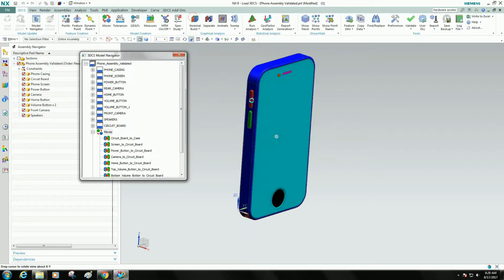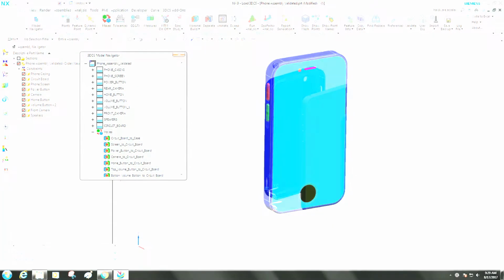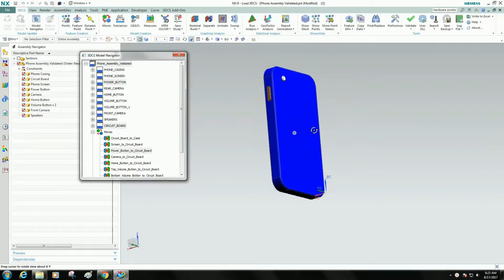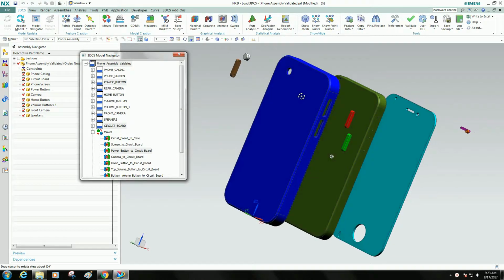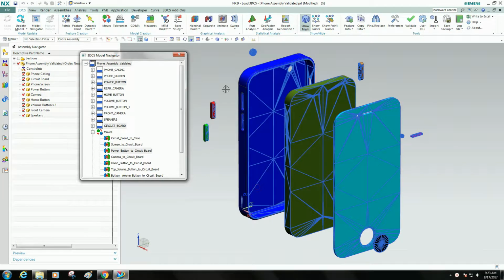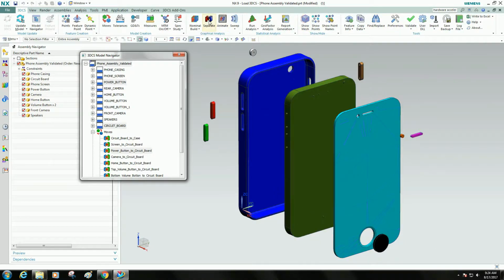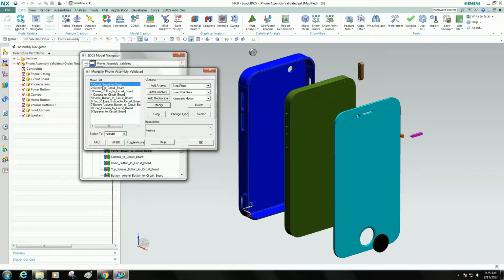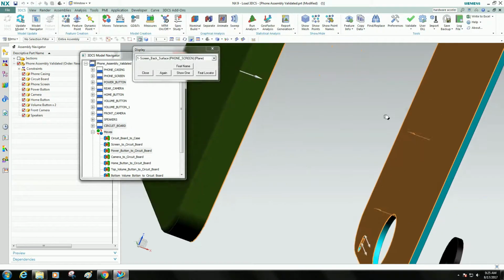3DCS for NX CAD - Cellphone Example - NX Integrated Tolerance Analysis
3DCS Variation Analyst for NX: Integrated Tolerance Analysis within Siemens NX CAD

3DCS Variation Analyst for NX is a powerful software solution seamlessly integrated into Siemens NX CAD. It enables users to simulate product assembly and part tolerance 3D stack-ups using Monte Carlo Analysis and High-Low-Mean (Sensitivity) Analysis. These analyses identify sources of variation and highlight potential build issues during the design process.

Key Features and Outputs
--- Flexible Input Methods: 3DCS for NX supports various input methods, including CAD-based PMI or selecting features and points within the software.

--- Comprehensive Outputs: Results are provided through statistical Monte Carlo simulations and mathematical GeoFactor analysis. Users can toggle between metrics such as Cpk, Ppk, tolerance ranges, percentage out of specification, and more.

Why Choose CAD-Integrated Software?

An integrated CAD tool like 3DCS for NX streamlines the analysis process, making it more accessible and easier to adopt. By working directly within the Siemens NX CAD platform and utilizing PMI and CAD characteristics, 3DCS simplifies training, implementation, and application as a tolerance analysis tool.

Benefits of Integration

--- Integrated Modeling: Analysis data is saved directly within the CAD model files at the assembly level. This allows users to manage their models in leading PLM systems like Teamcenter, Windchill, Enovia, and 3DEXPERIENCE, ensuring the tolerance analysis data remains intact and up to date.

--- File Management and Version Control: The integration eliminates file management challenges by embedding analysis data into CAD models, enabling seamless version control.
Connection with Siemens Teamcenter PLM

--- A standout feature of 3DCS for NX is its deep integration with Siemens Teamcenter. By embedding analysis data within the NX CAD model, the 3DCS data travels with the model wherever it is stored or managed.

This ensures:

- Easy storage of models and analysis data in Teamcenter.
- Streamlined version control.
- Enhanced data security.

By integrating tolerance analysis directly into Siemens NX and connecting with Teamcenter, 3DCS for NX provides a comprehensive solution for managing variation, improving product quality, and optimizing manufacturing processes.